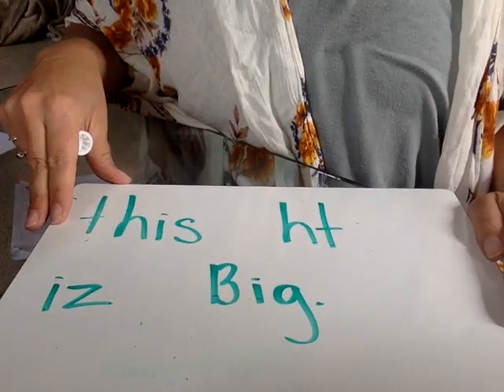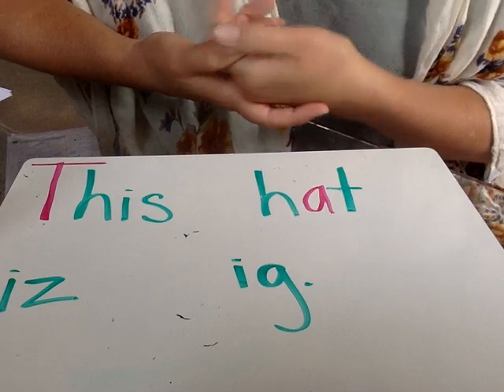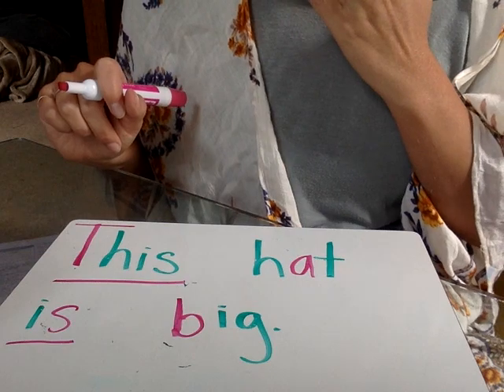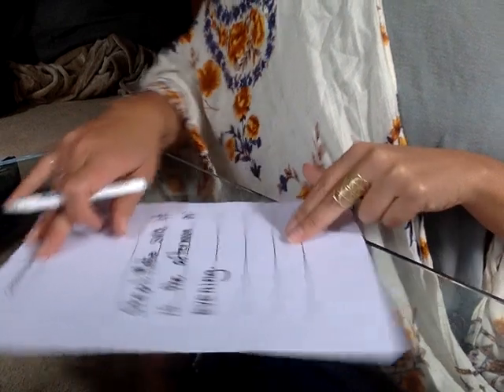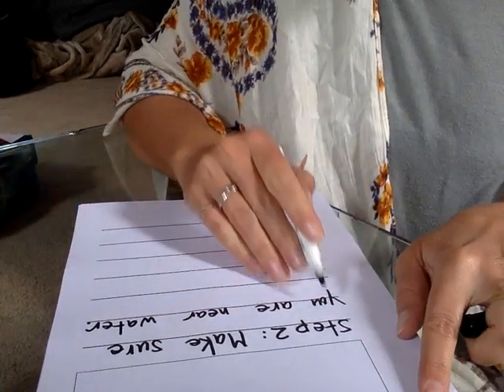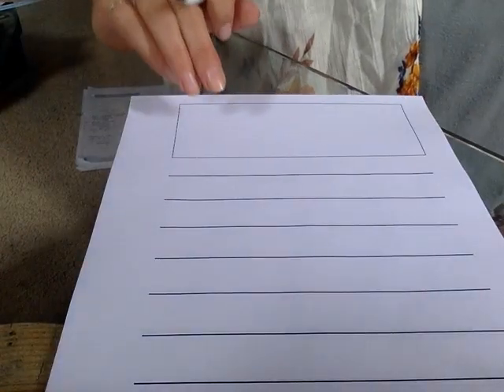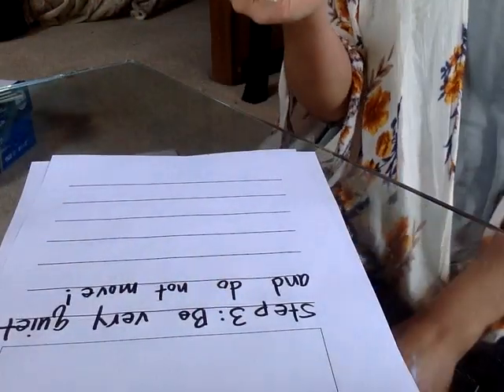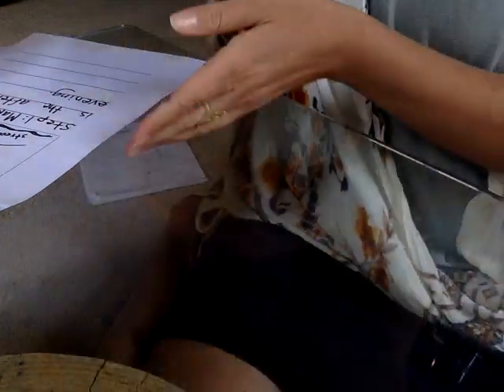Literacy 4 30 2020